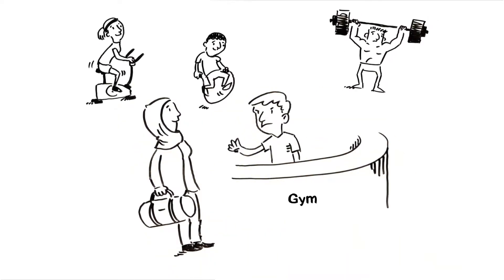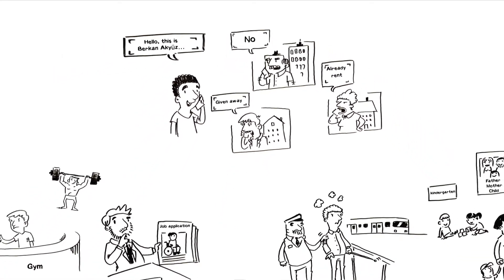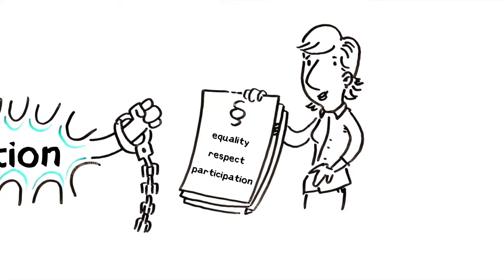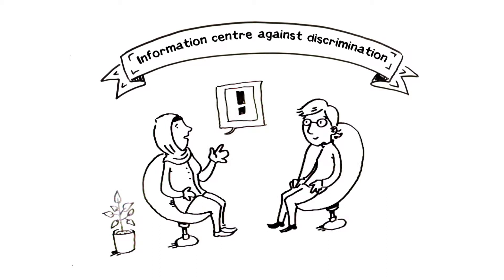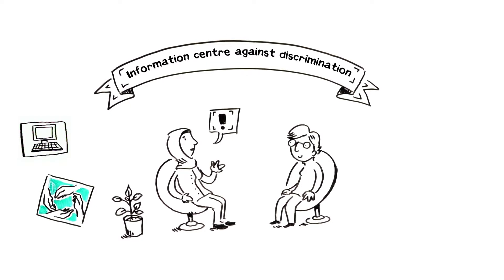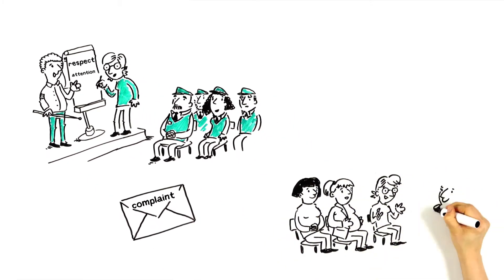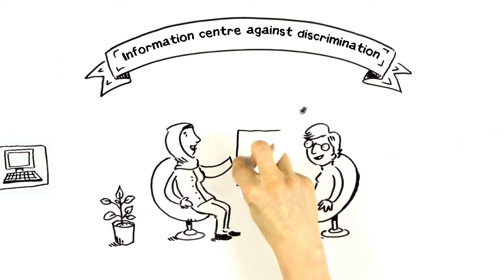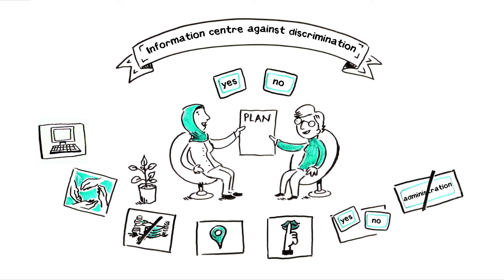Antidiskriminierungsberatung (englisch)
Du wirst diskriminiert oder möchtest einer Person, welche diskriminiert wird, helfen? Auf der Seite
kannst du dich per Chat oder per E-Mail beraten lassen oder einen Gesprächstermin vereinbaren.